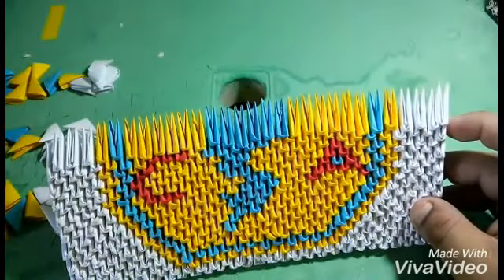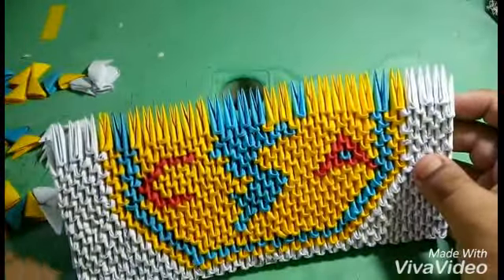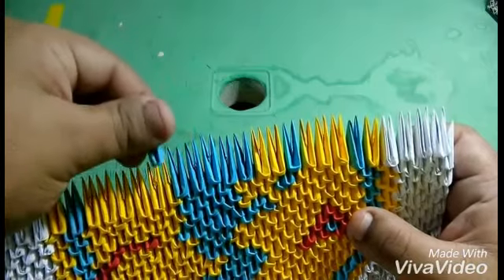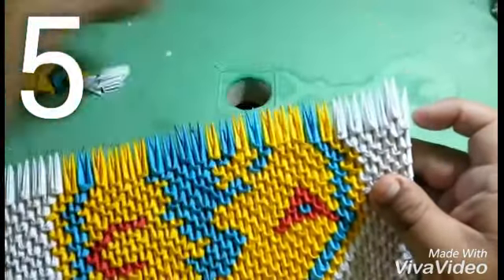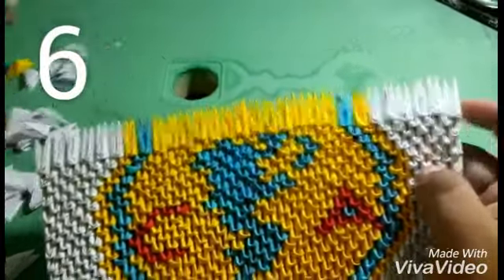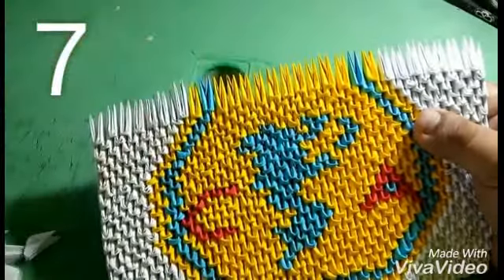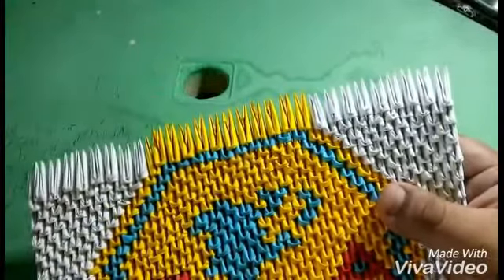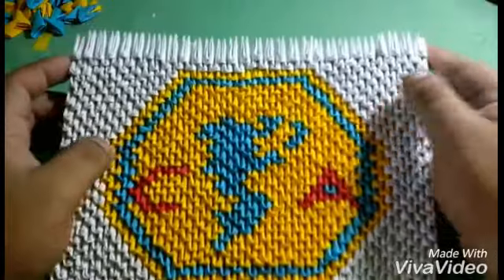ORIGAMI 3D AMERICA / PARTE 2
Espero que te haya gustado
Compartelo con tus amigos